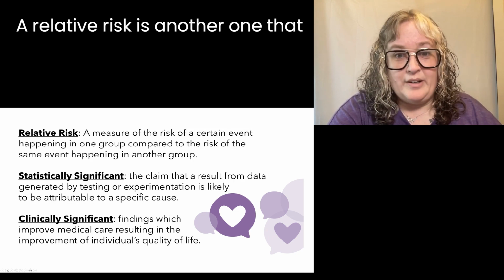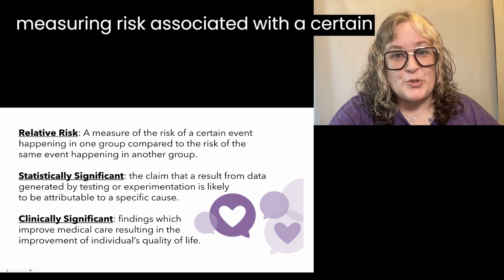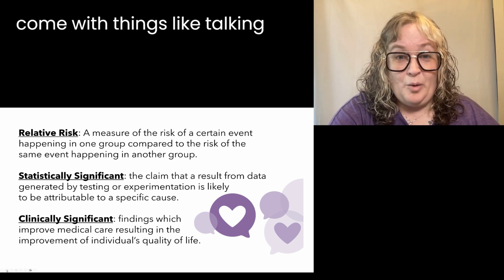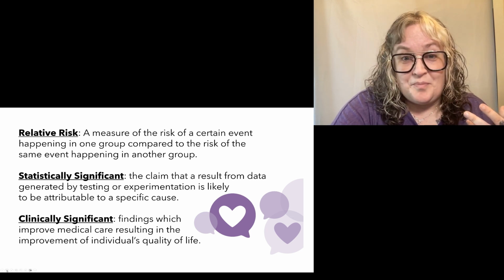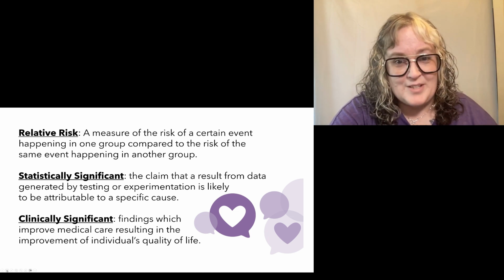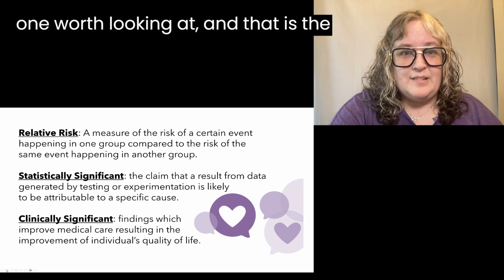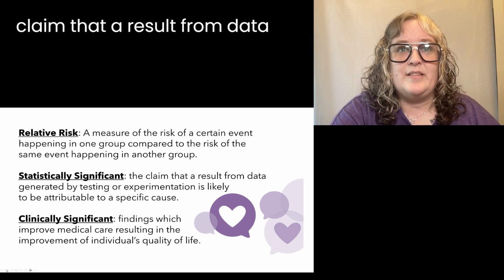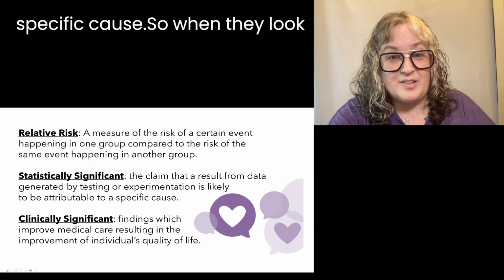What Are Some Common Acronyms and Terms in Research - Episode 4